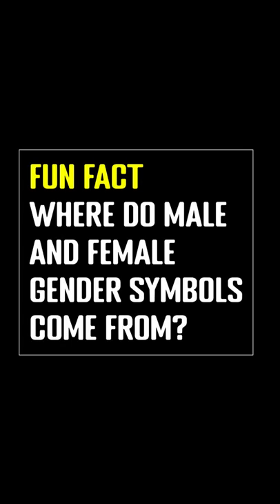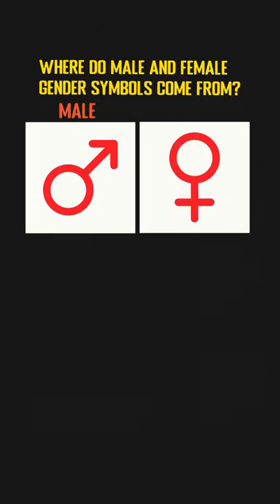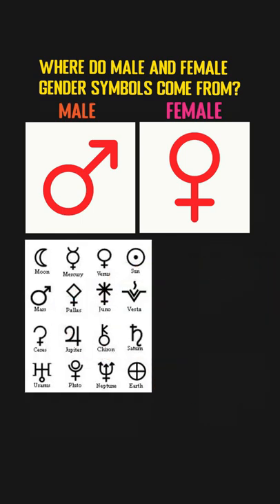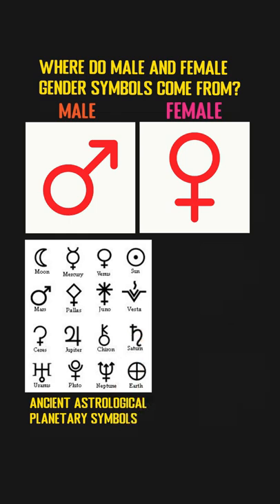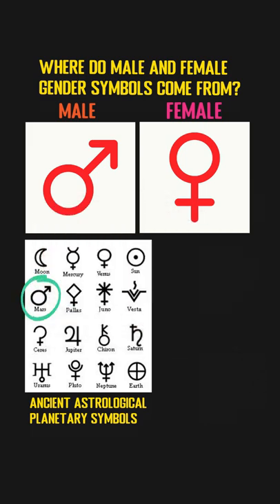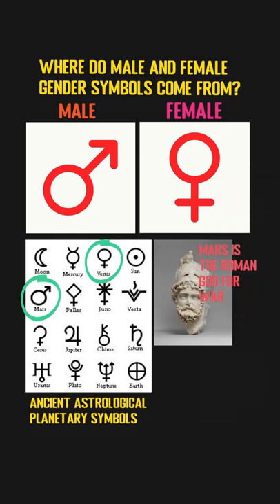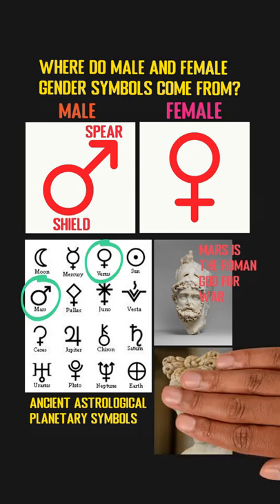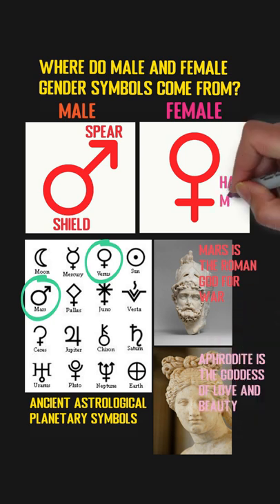Where Do Male And Female Gender Symbols Come From? Mars And Venus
We all know the common gender symbol representing males and females. Do they have some special meanings? These symbols actually come from the ancient astrological planetary symbols which have been used for thousands of years to represent planets. All the planets in the solar system have their own icons, and among them, the ones representing Mars and Venus are used as gender symbols. Mars is the Roman god for war, and the Mars symbol, which has the shield and spear of Mars, is associated with males. In comparison, Venus is the equivalent of Aphrodite in Roman periods, and the female symbol represents the hand mirror of Aphrodite, the goddess of love and beauty.